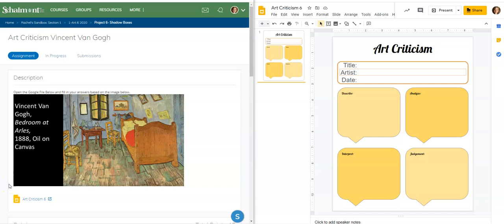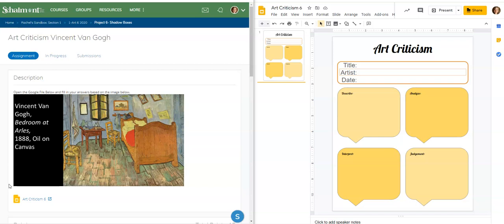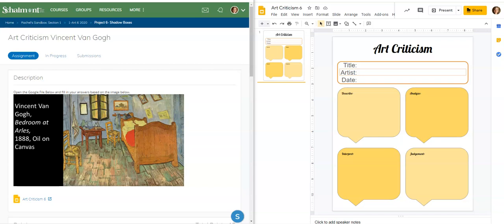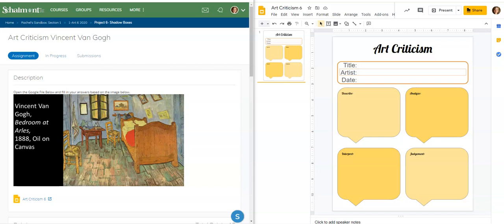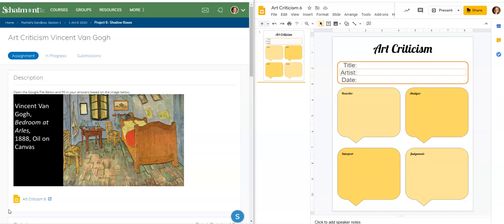Art Crit 6 6